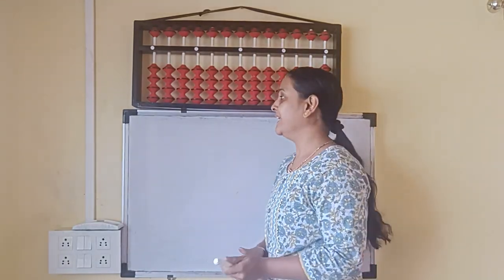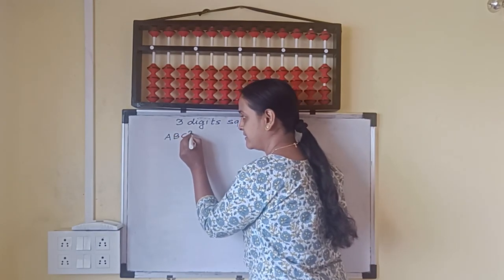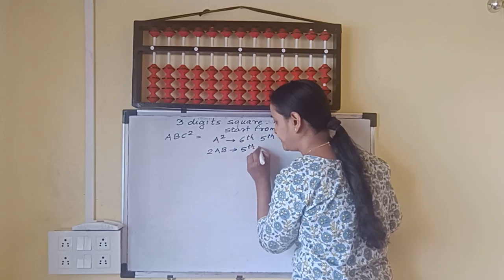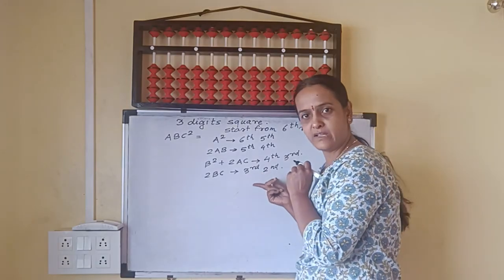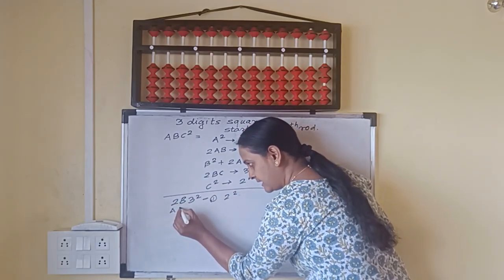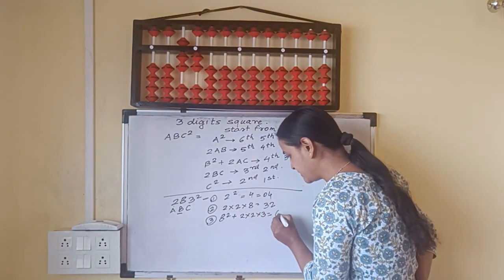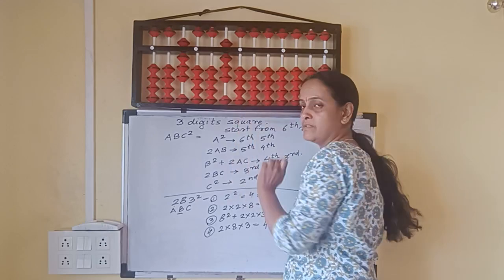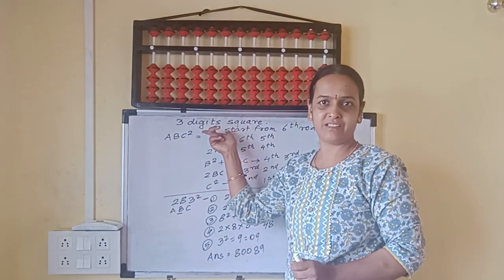3 DIGITS SQUARE ON ABACUS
3 DIGITS SQUARE  ON ABACUS